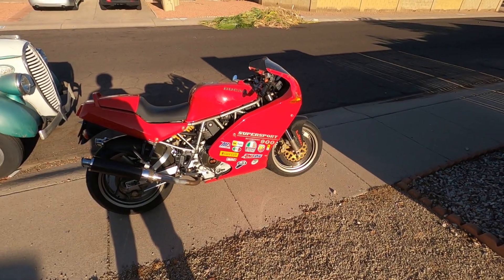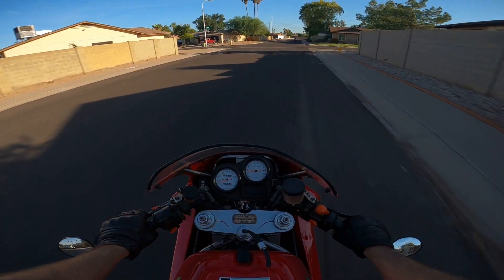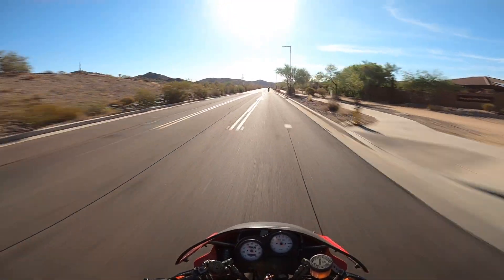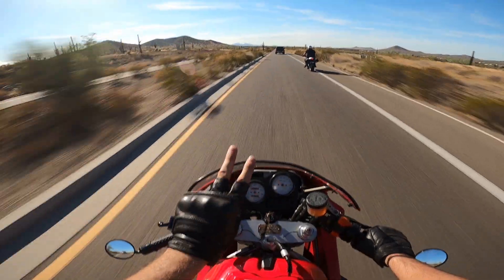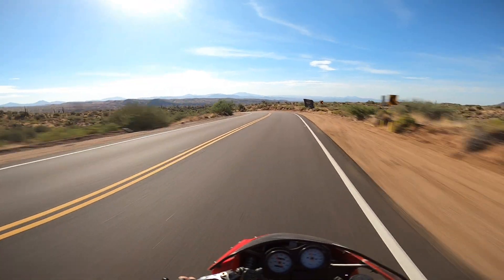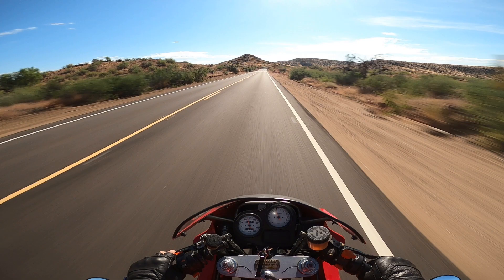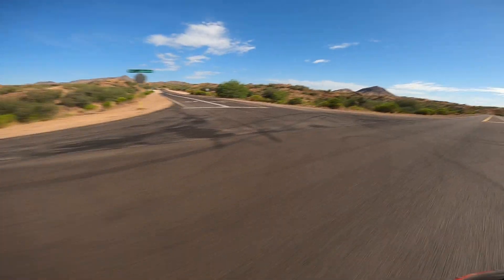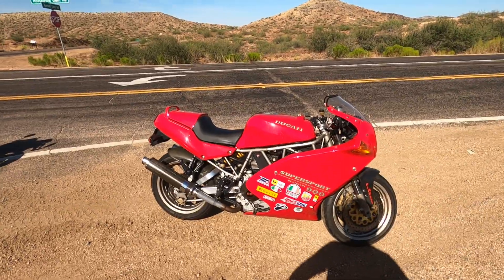1995 Ducati 900 SS/SP - The Gentleman's Cafe Racer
What's crackin fam. Today, we take my Uncle's Ducati for a little spin on some twisty roads. I had a lot of fun riding this motorcycle; there's something about the old desmodue l-twins that tickles my fancy that can't be put in words. It's similar to riding a Moto Guzzi Cafe racer. The Italian flair adds something to the riding experience that's hard to express. Enjoy!